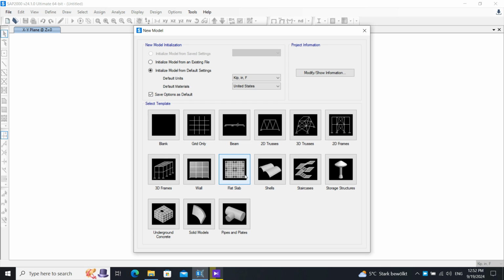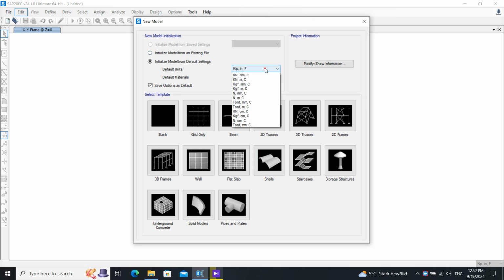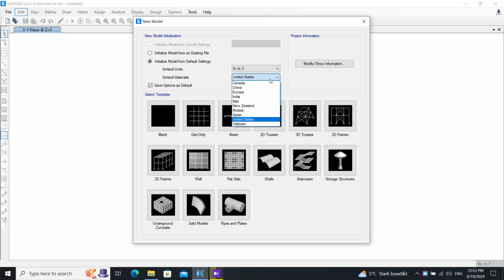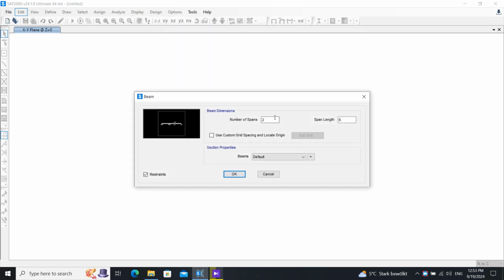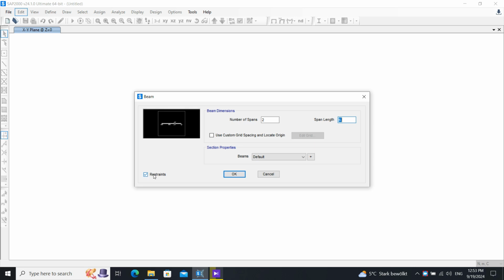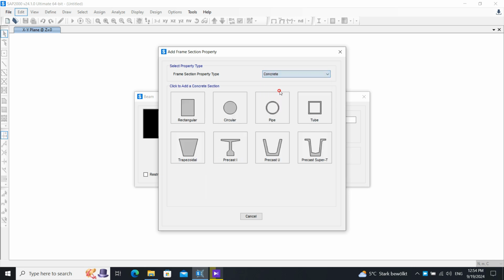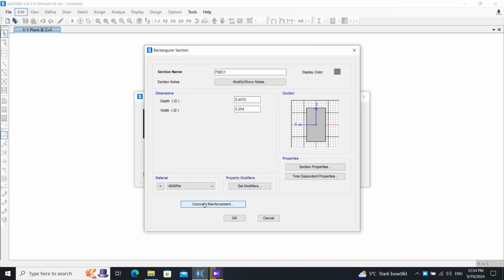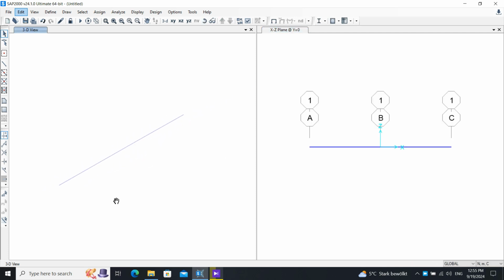3_Mastering sap2000 : Creating beam and choosing profile (total time : 12 : 56)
Welcome to our comprehensive tutorial on mastering SAP2000! In this video, we dive into the essentials of creating beams and selecting the right profiles for your structural analysis projects. Whether you’re a beginner or looking to refine your skills, this step-by-step guide will help you navigate SAP2000 with ease.

What You’ll Learn:

How to create beams in SAP2000
Tips for choosing the appropriate beam profiles
Best practices for structural analysis
Practical examples and hands-on demonstrations